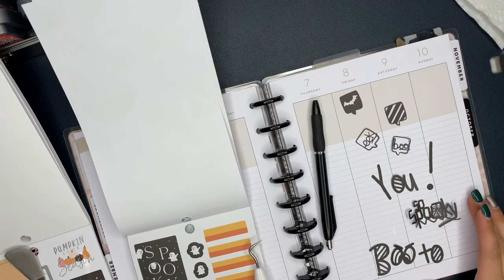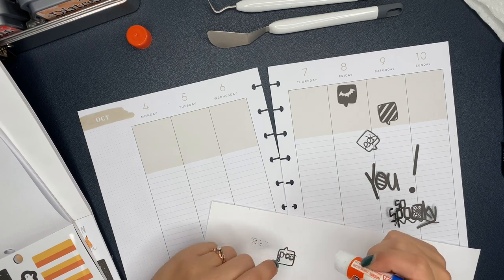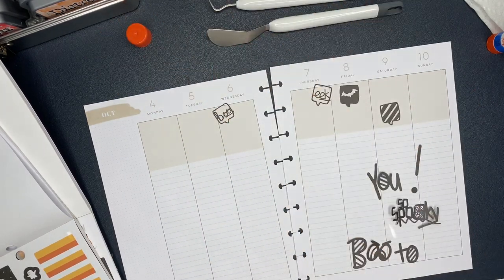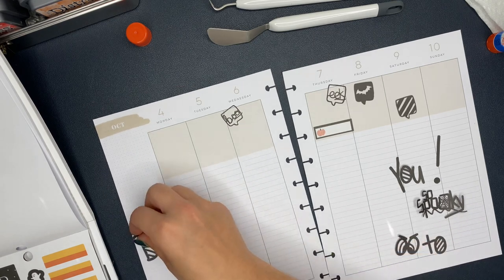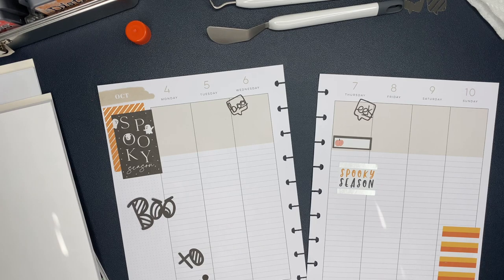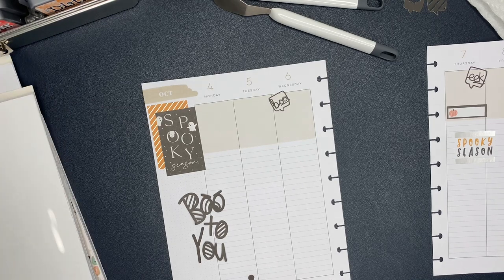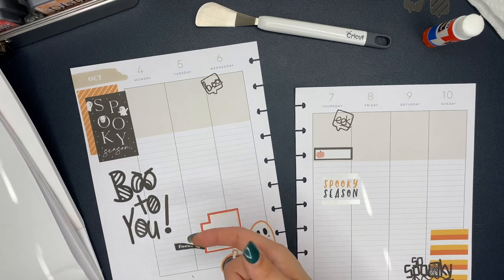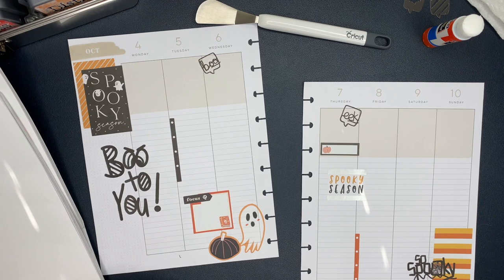October 2021 Planner Setup | Part 2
Hey planner friends! This is part 2 of my October planner setup and in this video, I'm showing you how I setup the month in my social media planner as well as a fun little plan with me in my catch-all planner.